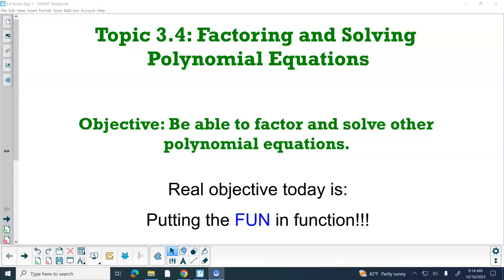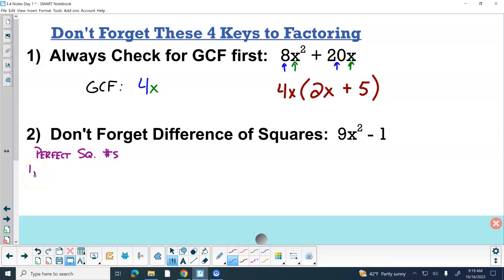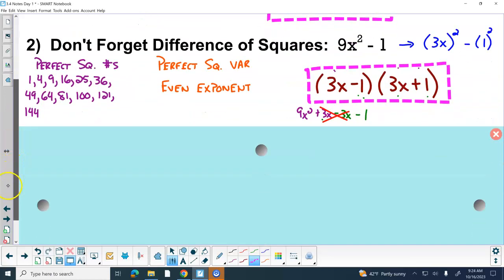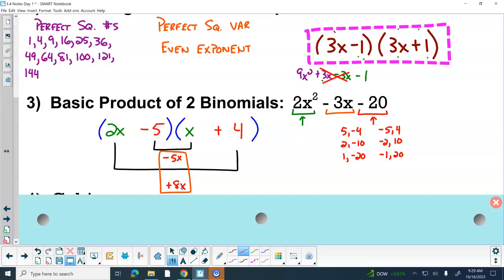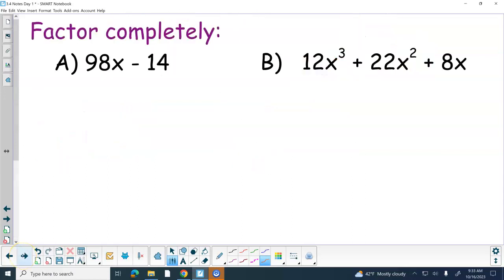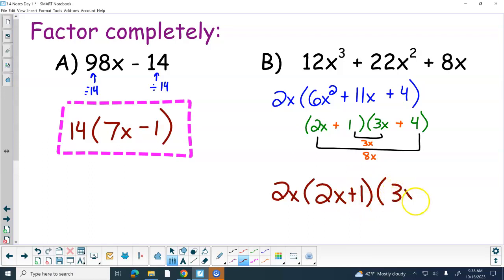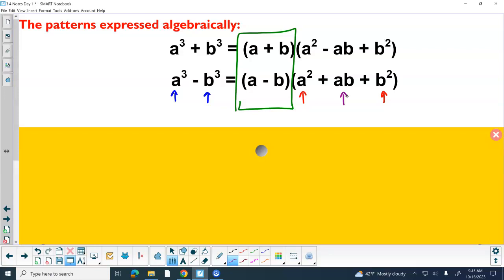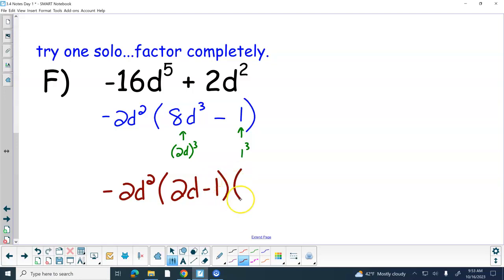Oct. 16 - 3.4 Notes Day One